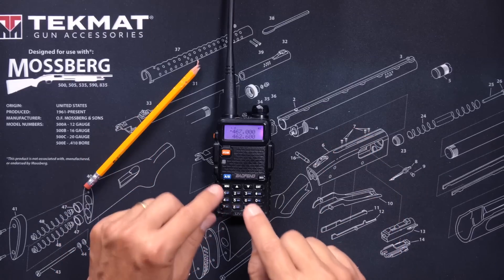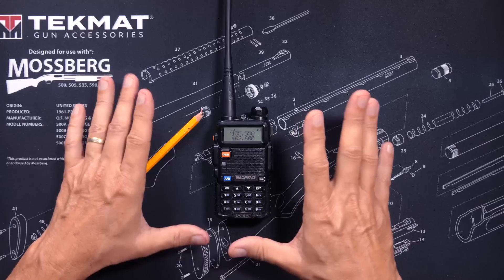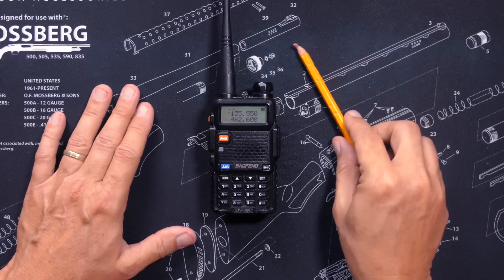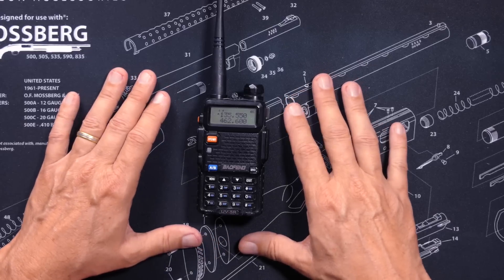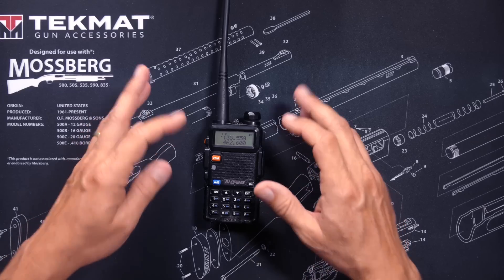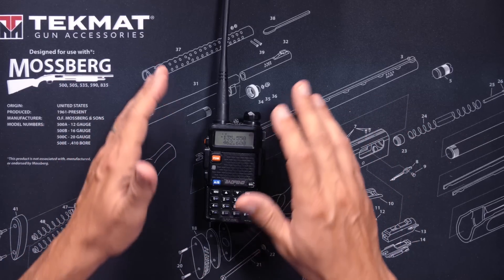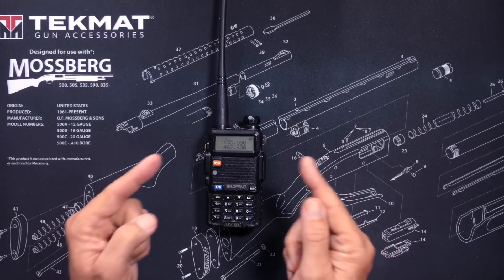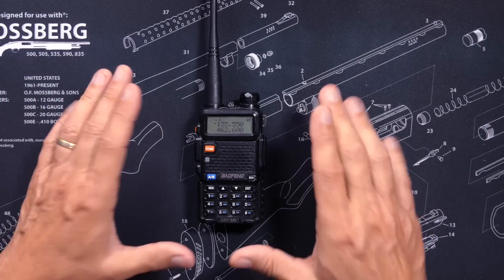Baofeng UV-5R: Why Does The UV-5R Keep Saying "Cancel"? What Cancel Means On A Baofeng Ham Radio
In this very short video I answer the most common question I get about the Baofeng UV-5R ham radio, and similar radios - "Why does it keep saying CANCEL"?   I explain what 'cancel' means, and why the Baofeng says "cancel". Please never forget, the UV-5R, like many Baofeng radios are ham radios - Always follow all FCC guidelines when using your ham radio!